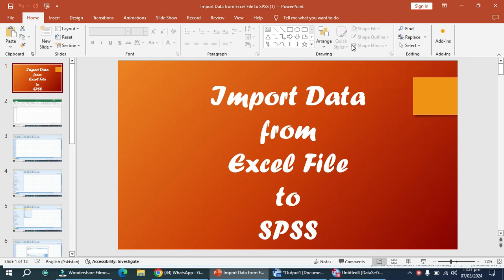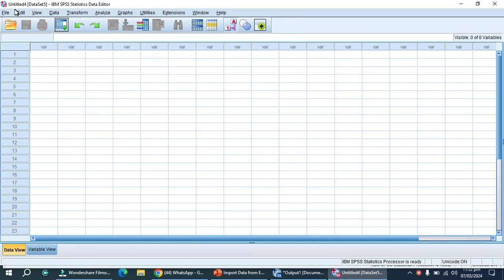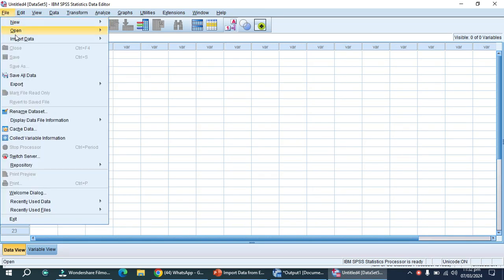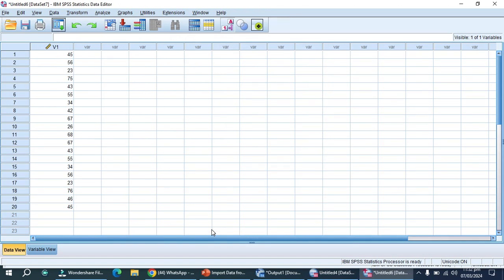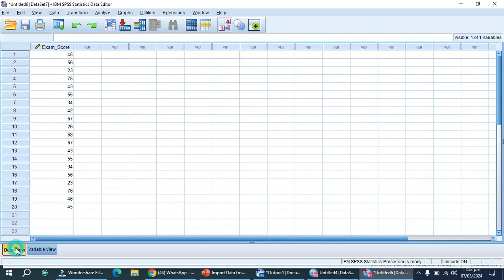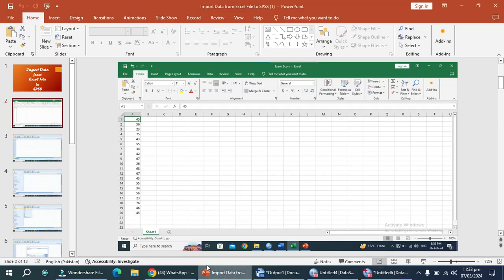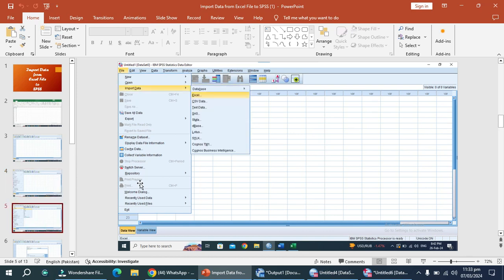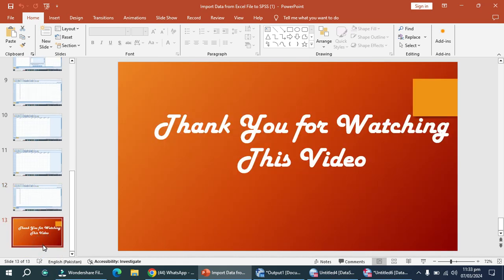Import Data From Excell to Spss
Import data from Excell File  to SPSS file